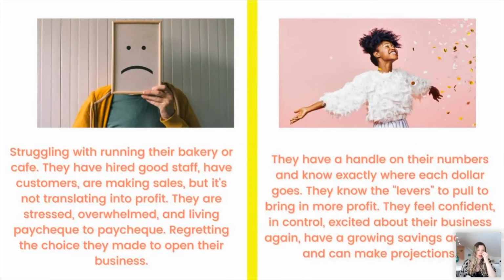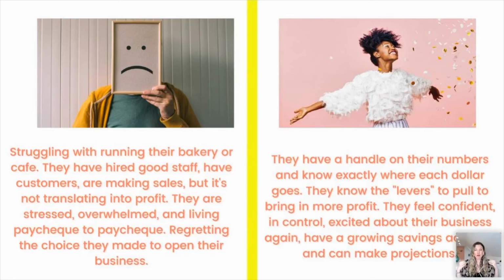Your online course transformation (and why you need one)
Ever hear someone say:

"No one cares about what's included in your course"?

Well, it's true. No one cares how many modules, bonuses, or videos are included. They care about where they are and how your course is going to help solve their problem.

This is...

Your online course transformation.

In today's video, I'm taking you through what a course transformation actually is and why you need one to get more sales for your online course.

Ready to launch your first online course? I’ve got a free class with your name on it. Sign up to learn how to identify your profitable course idea, get it launched, and find out how I went from $0 → $500k/year in courses

Are you an experienced course creator who wants to scale?

THINGS I RECOMMEND:

→ ONLINE COURSE SOFTWARE (LEARN, WHICH COMES FOR FREE WHEN YOU BUY THRIVECART!)

MORE ❤

💸Get the Online Course Pricing Guide (it’s free!) to learn how to price your program

📚Want to make more sales on autopilot? Snag my Email Funnel Blueprints

My name is Gemma Bonham-Carter and I'm an Online Course and Digital Marketing Strategist, Founder of Course Creator School, Investor, and host of The Passive Project. I have worked with over 7,000 entrepreneurs in my paid programs and can’t wait to help you grow your business.

Recently named Entrepreneur’s Top 5 Women Who are Leading the Coaching Industry.